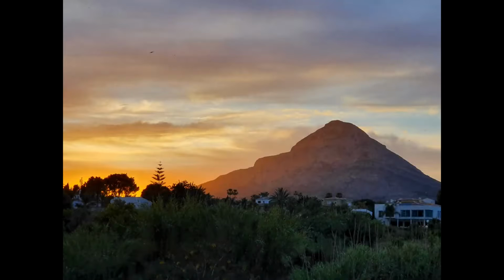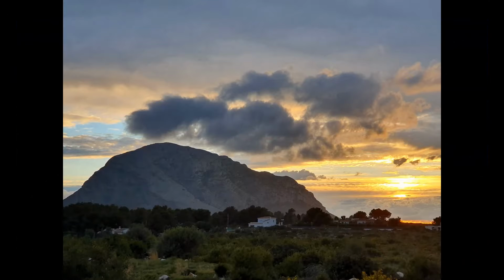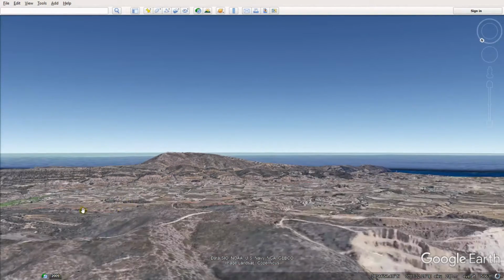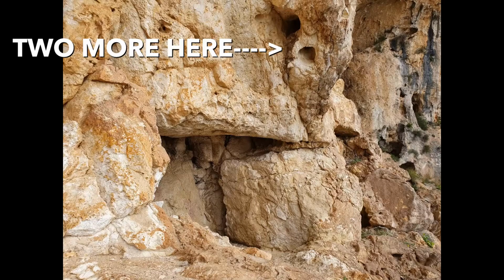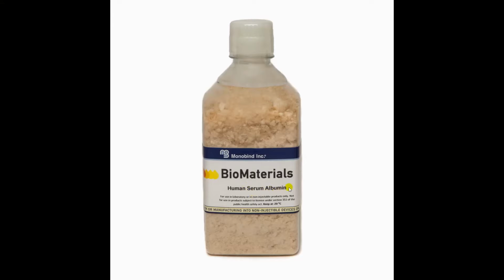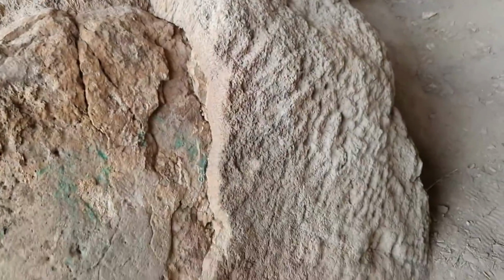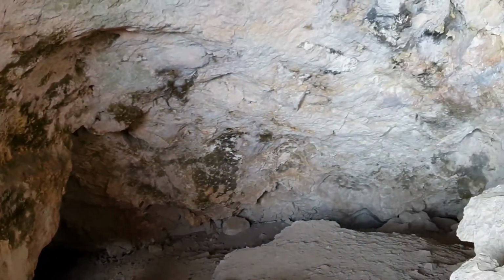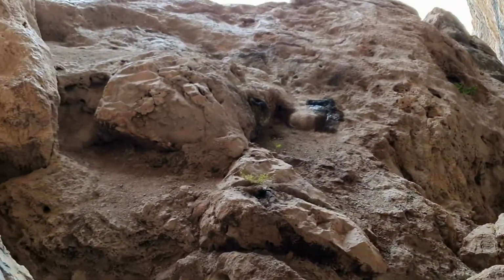UNVEILING A TITAN - PART 5 - NEW DISCOVERIES and GOOGLE EARTH SIN SORSHIP!!